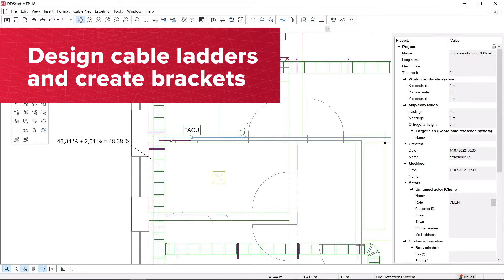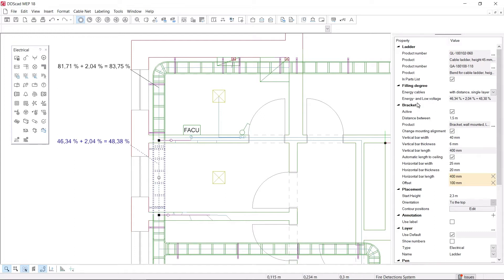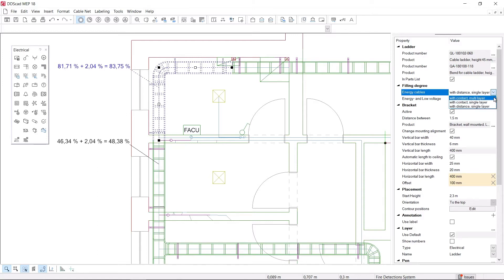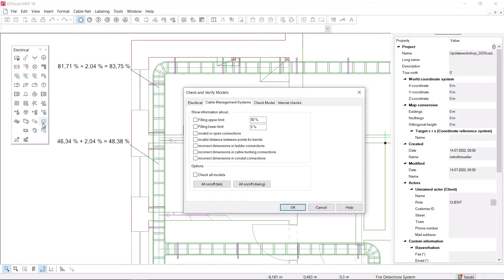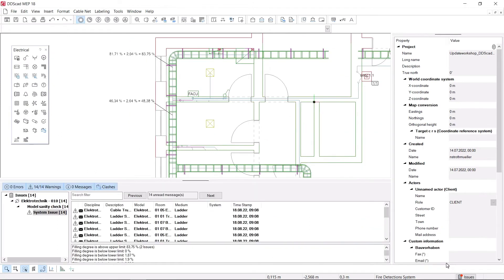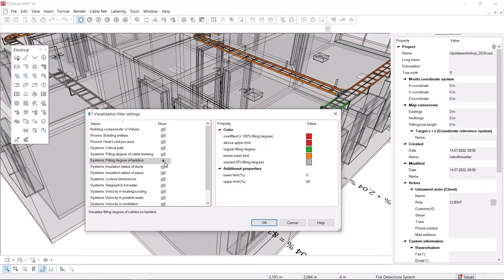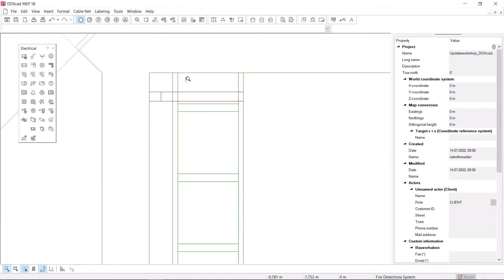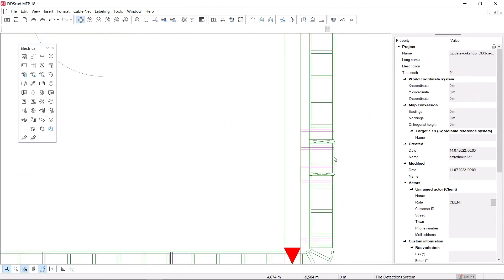Efficiently design cable ladders and create your own brackets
Efficiently design cable ladders and create your own brackets – with DDScad 18! If you want to experience DDScad live, request prices, or get more information about DDScad, just

In this video:
Quickly and precisely analyze the filling degree of your cable management system, such as cable ladders, cable ducts, and conduits for low-current and energy cables. With the new function in DDScad 18, you can determine whether your cable management system is dimensioned according to plan, and whether sufficient capacity is available for later expansion.